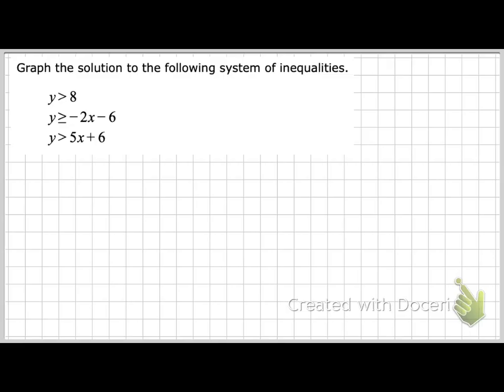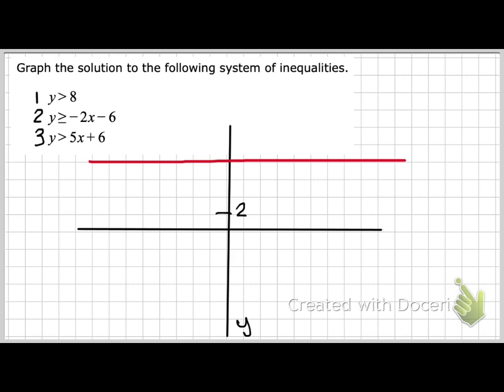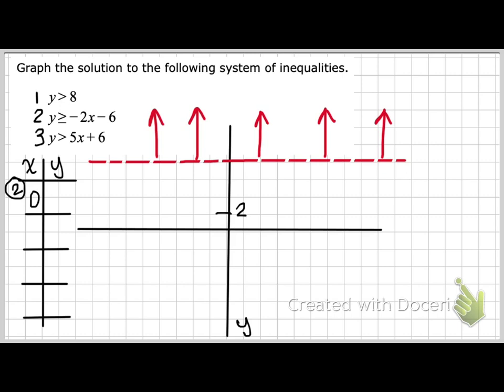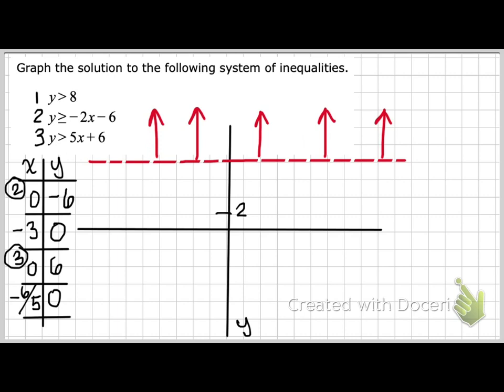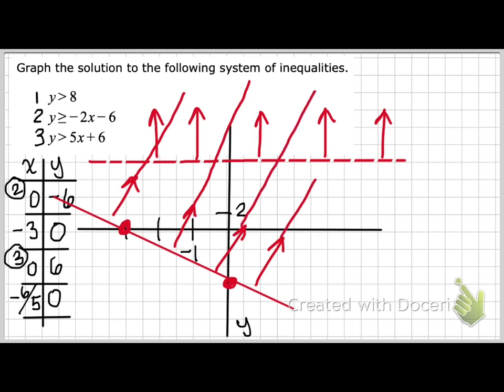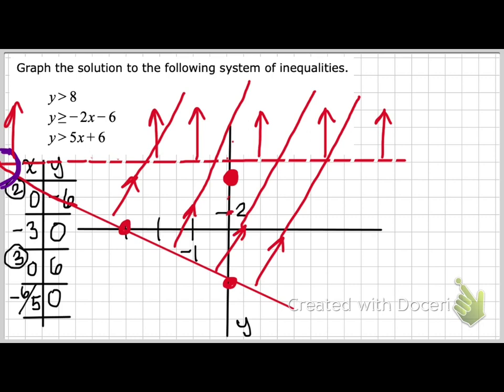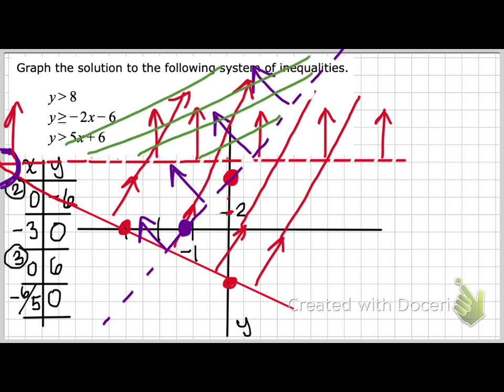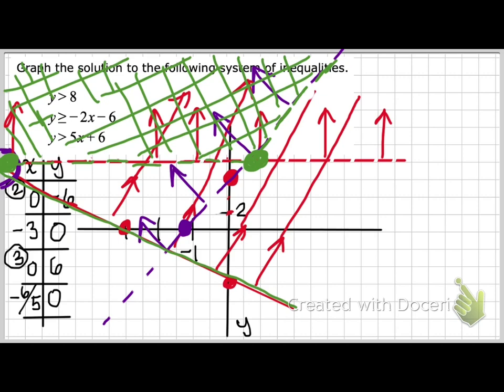Systems Linear Inequalities